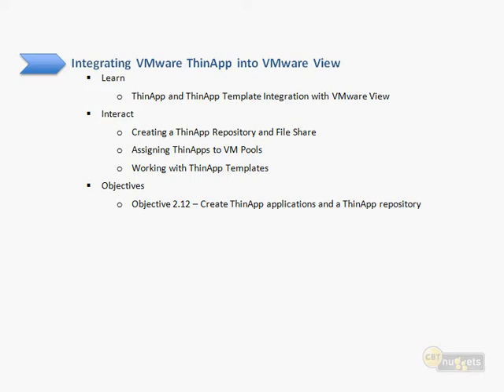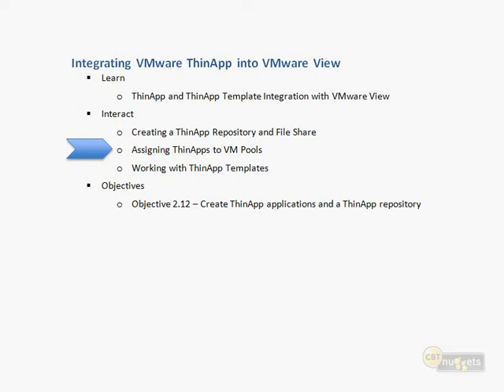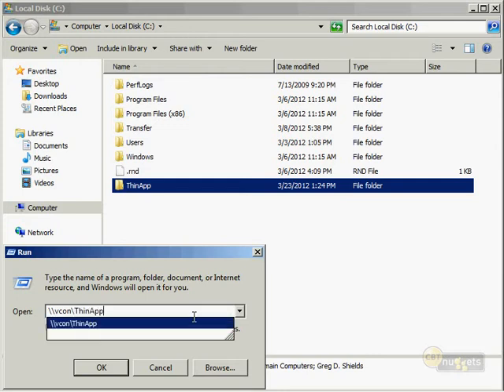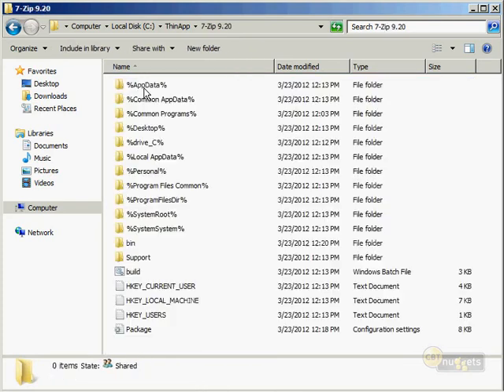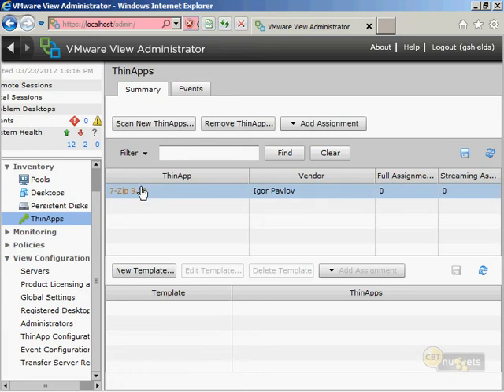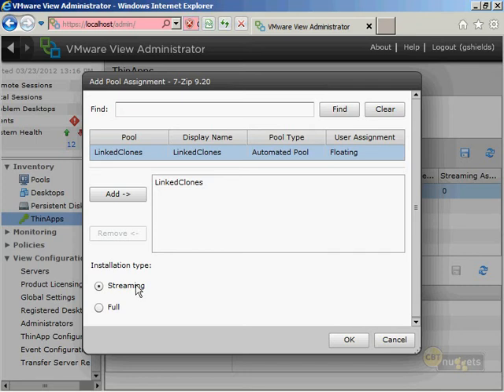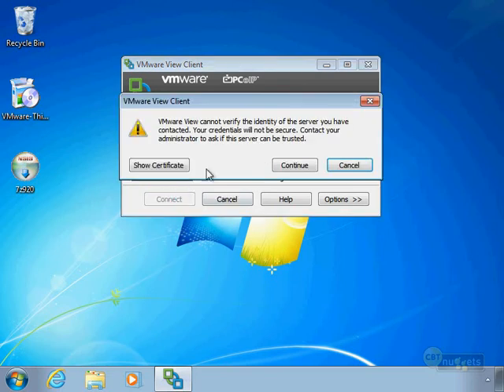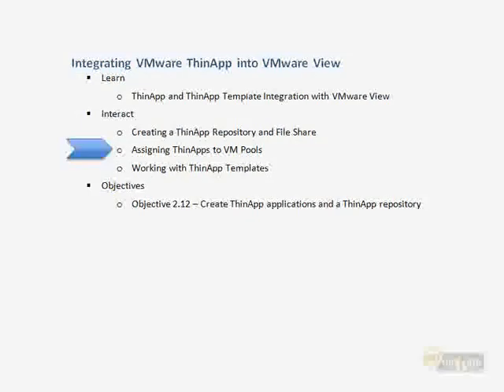Vmware View| Integrating VMware ThinApp into VMware View